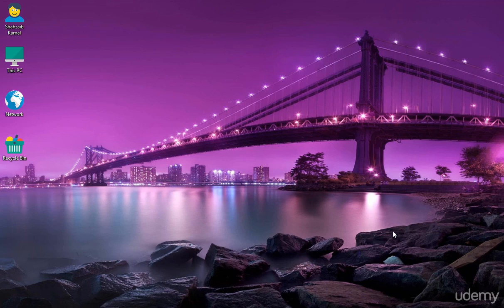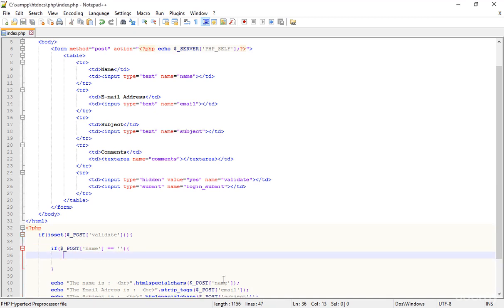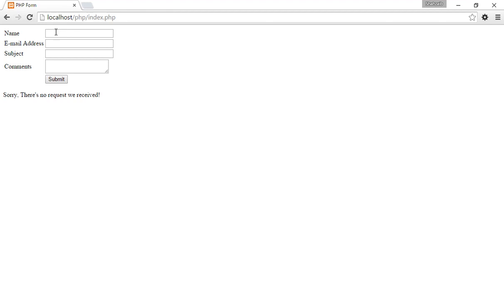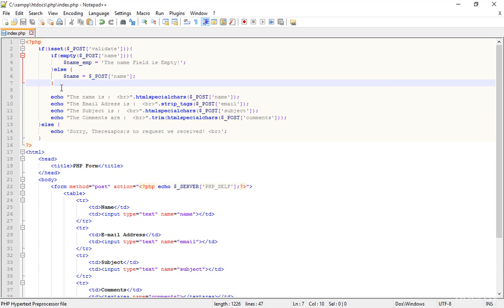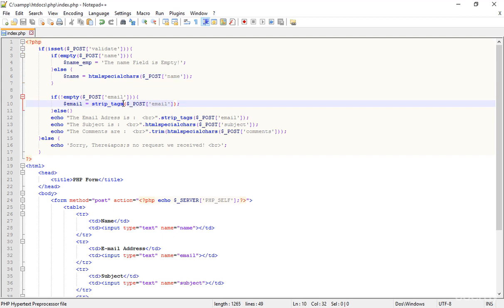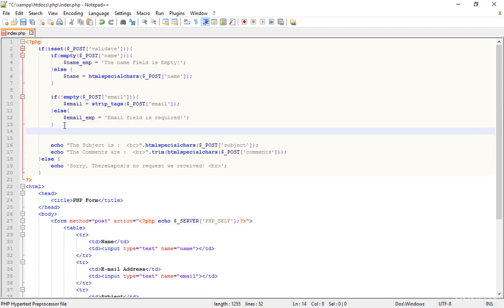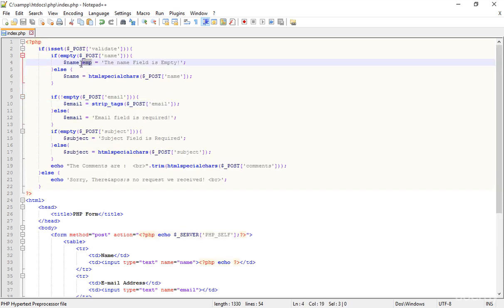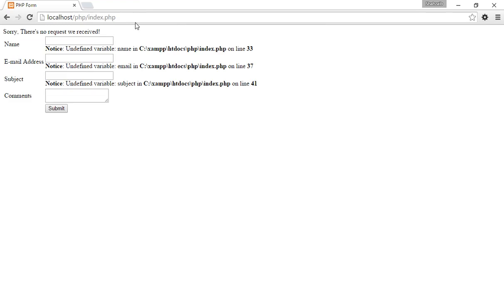validating the complete form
in this tutorial you learn validation in php